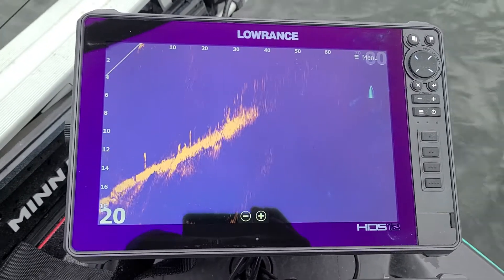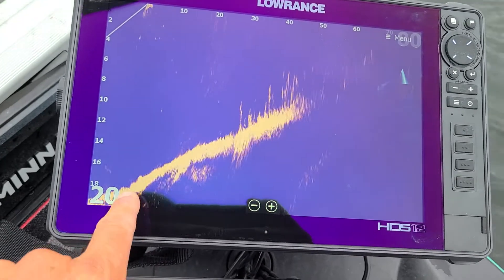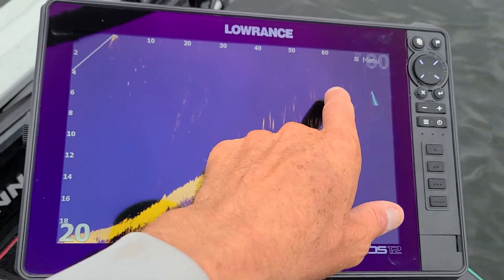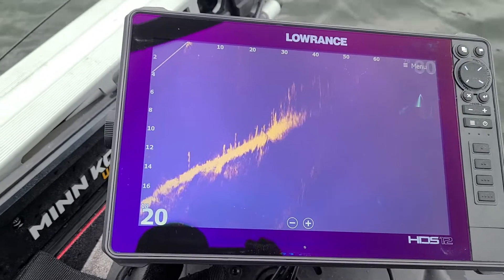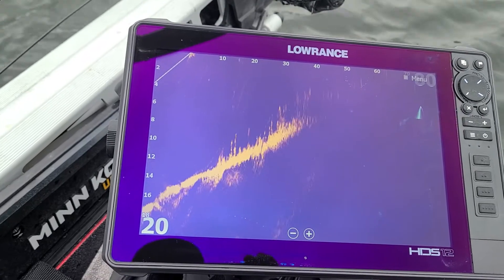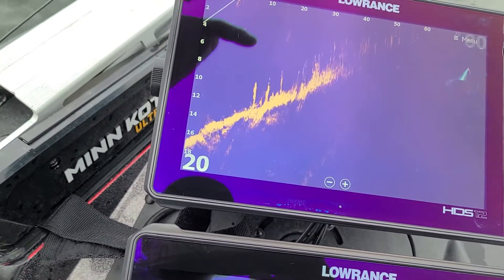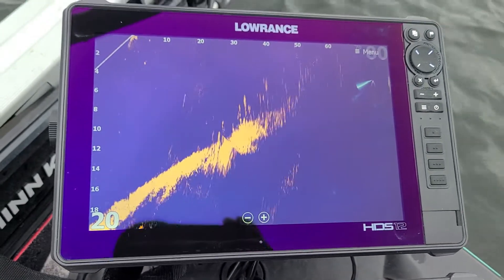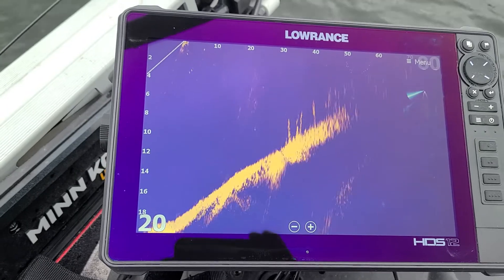Lowrance's Active Target Aids Weedline Fishing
Lowrance's Active Target helps anglers follow weedlines.